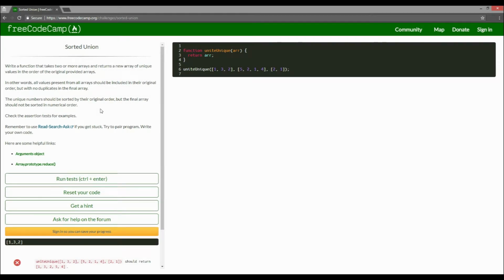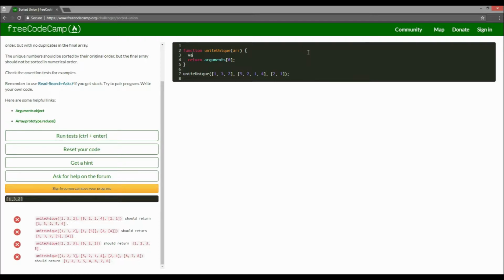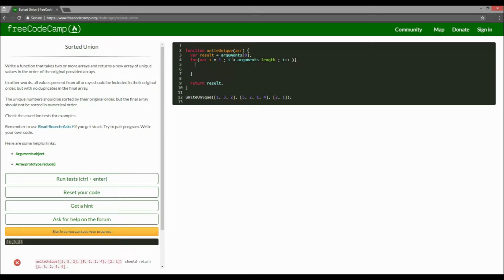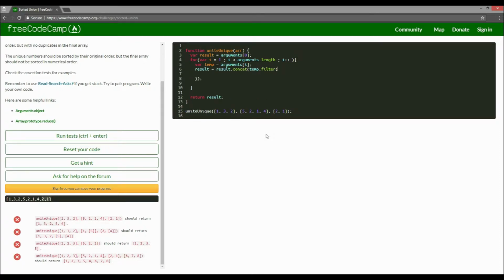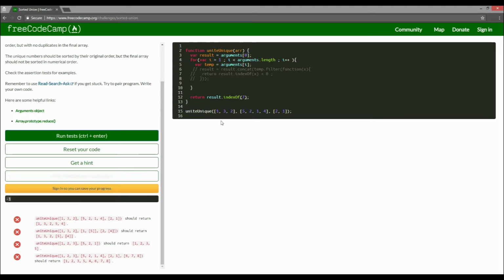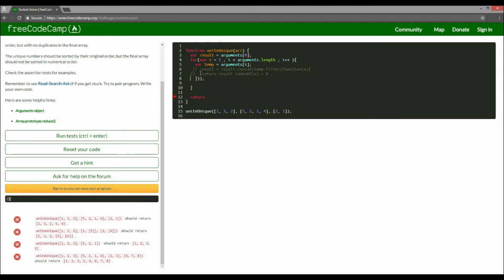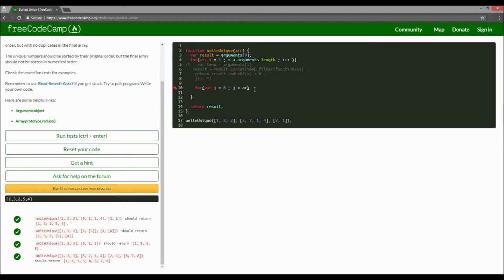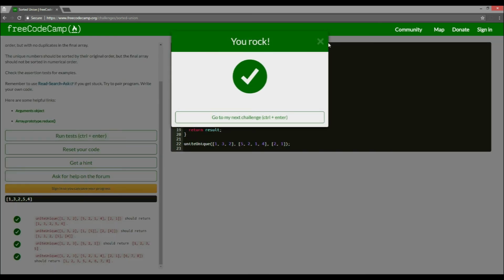Free Code Camp - Sorted Union - Solution